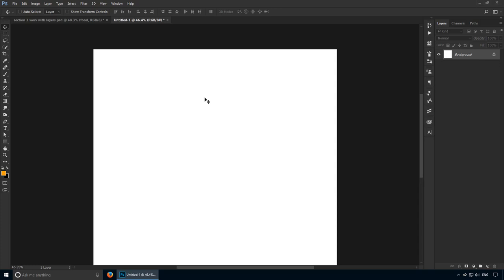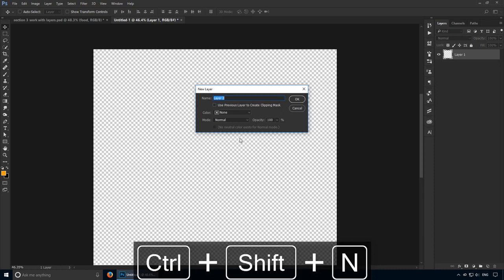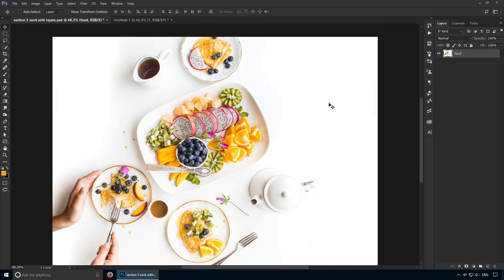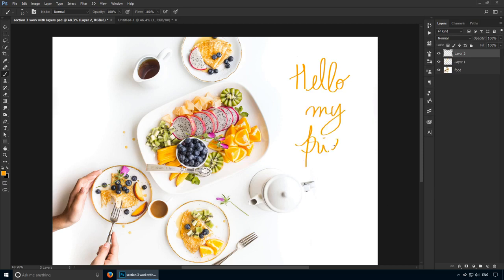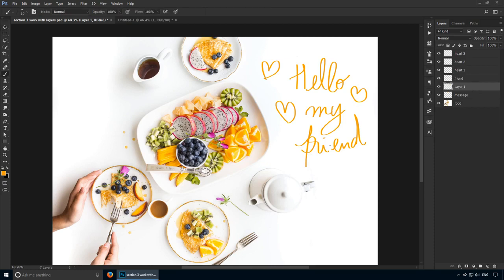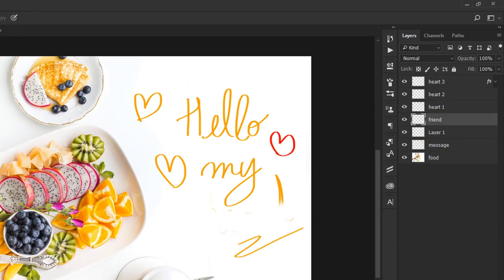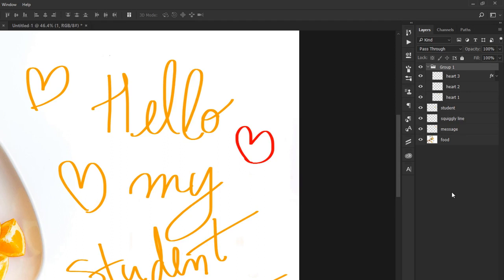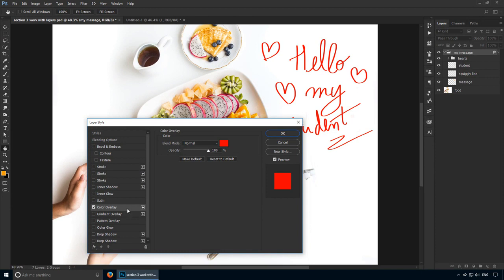#10 Getting started with layers in Photoshop